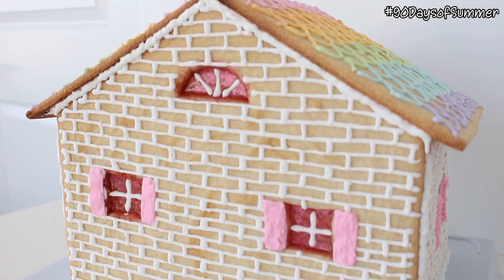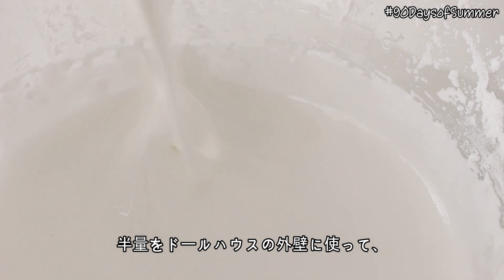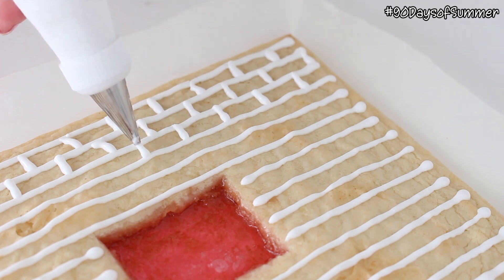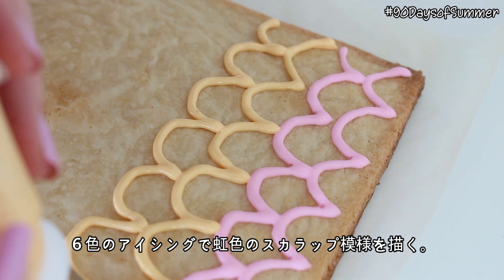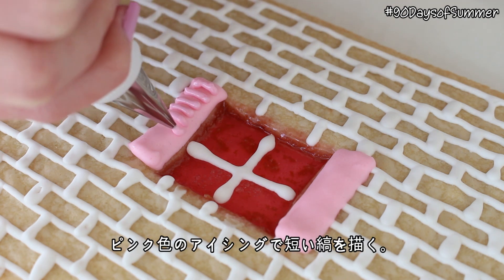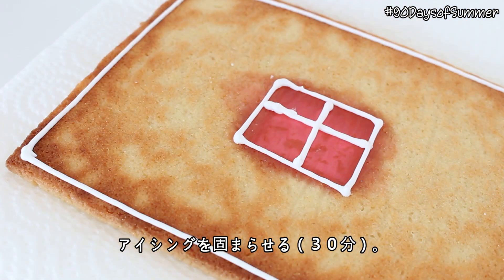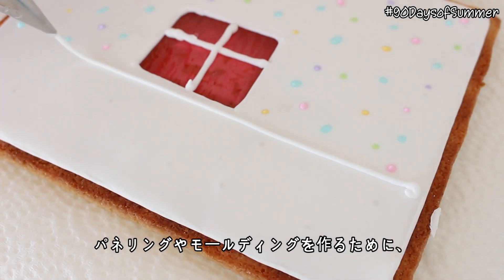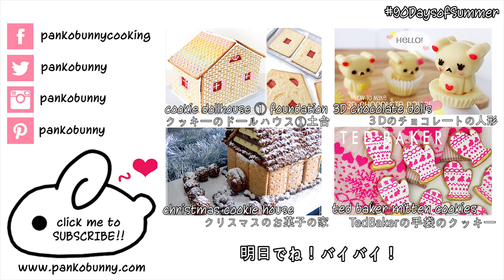Sugar Cookie Dollhouse ② Wallpaper & Decorations | シュガークッキーのドールハウス②ウォールペーパー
Sugar Cookie Dollhouse ① Walls and Foundation | シュガークッキーのドールハウス①土台・壁:

Ted Baker Nordic Mitten Cookies | Ted Baker のノルディック柄の手袋型のクッキー:

xx
Cayla

For all of you who are amazing and have read this far, here is a clue for Wednesday’s video: Building the house!
水曜日の動画についてのヒント：ドールハウスの組み立て方

Song: Pure and Simple